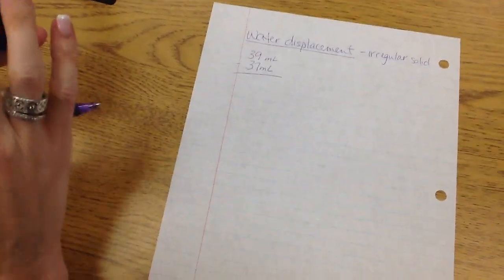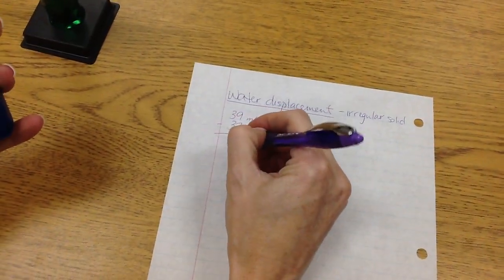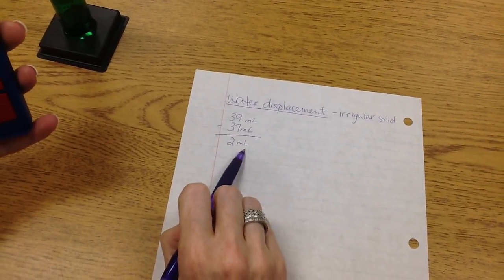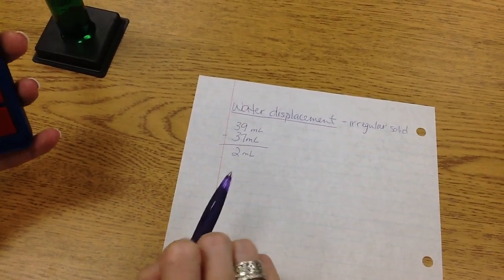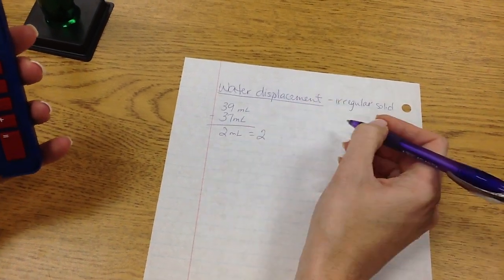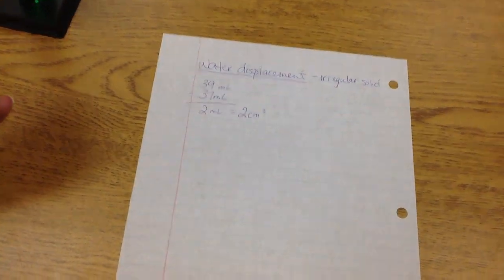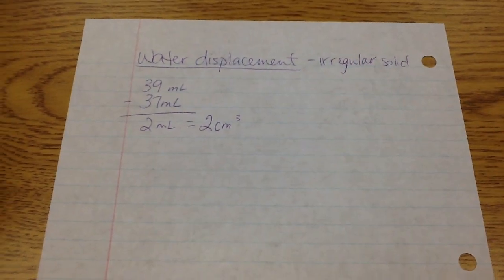How to Measure Volume of a Regular and Irregular Solid